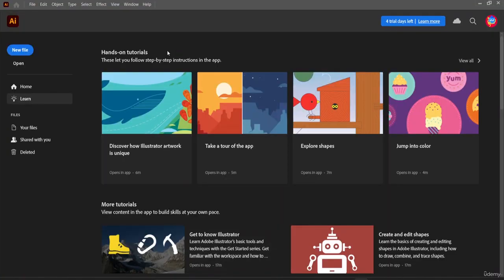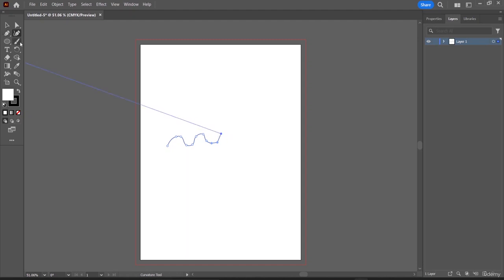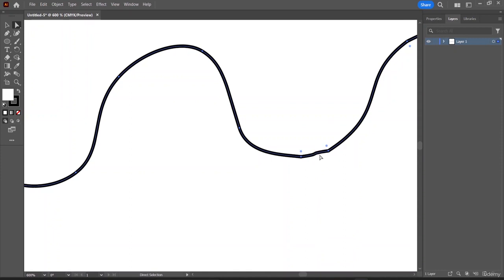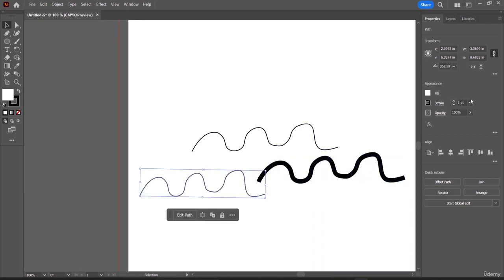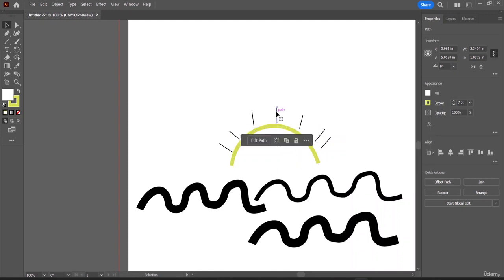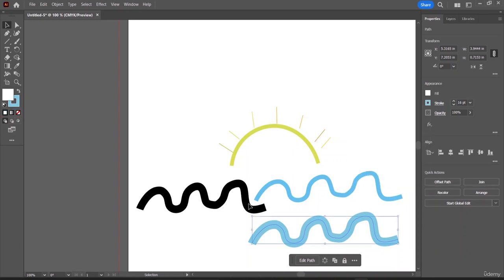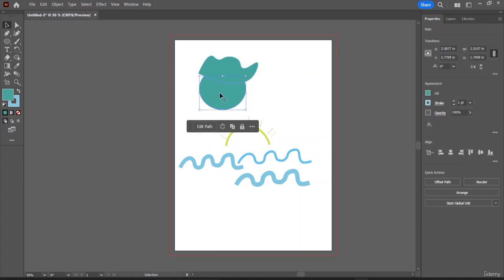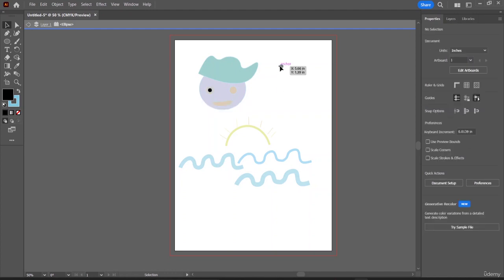Drawing with the Curvature Tool in Adobe Illustrator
The Curvature Tool in Adobe Illustrator is a powerful feature designed to make drawing smooth, precise curves a breeze. Here's a breakdown of how to use it effectively:

1. **Select the Curvature Tool**: In the toolbar on the left side of the Illustrator interface, locate the Curvature Tool. It looks like a pen with a curved line next to it. Click on it to activate the tool.

2. **Drawing Curves**: To start drawing with the Curvature Tool, simply click anywhere on your artboard to create your first anchor point. Then, move your cursor to where you want the curve to bend, and click again. Illustrator will automatically create a smooth curve between the two anchor points.

3. **Adjusting Curves**: If the curve isn't exactly as you want it, you can adjust it easily. After creating an anchor point, you can click and drag the handles that appear to adjust the curve's shape. These handles control the direction and length of the curve's segments.

4. **Adding Anchor Points**: To add more anchor points along the curve, simply click on the curve where you want to place them. Illustrator will adjust the curve smoothly to accommodate the new points.

5. **Removing Anchor Points**: If you want to remove an anchor point, simply select the point with the Direct Selection Tool (shortcut: A) and press the Delete key on your keyboard.

6. **Closing Paths**: To close a path and create a shape, simply click on the first anchor point you created with the Curvature Tool. Illustrator will automatically close the path, connecting the last anchor point to the first.

7. **Stroke and Fill Options**: Once you've created your curves and shapes, you can customize them using the Stroke and Fill options in the toolbar. You can change the color, thickness, and style of the stroke, as well as the fill color.

8. **Practice**: Like any tool in Illustrator, mastering the Curvature Tool takes practice. Experiment with drawing different shapes and curves to get a feel for how it works and how to achieve the results you want.

The Curvature Tool is a valuable addition to Illustrator's arsenal, making it easier than ever to create smooth, precise curves and shapes in your designs. With a bit of practice, you'll be using it like a pro in no time!